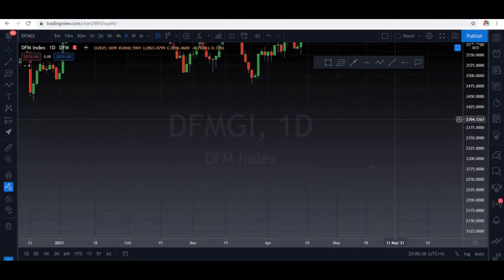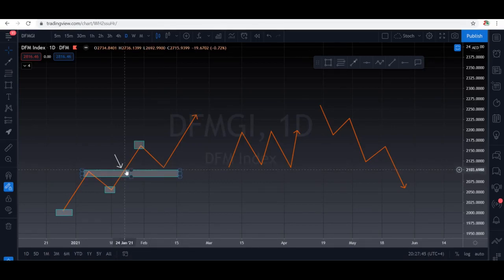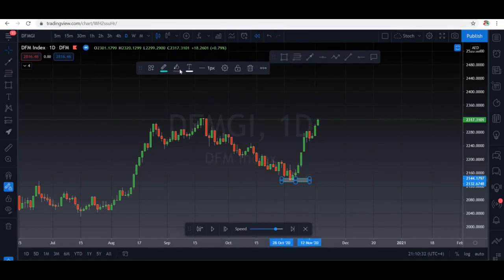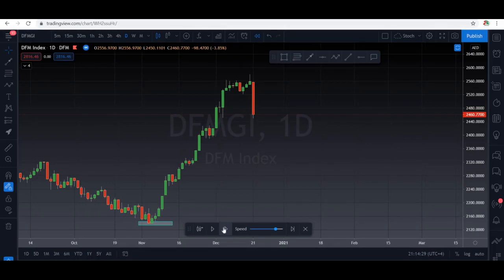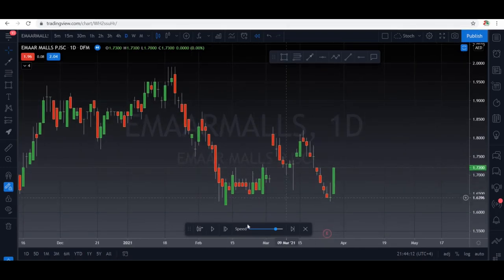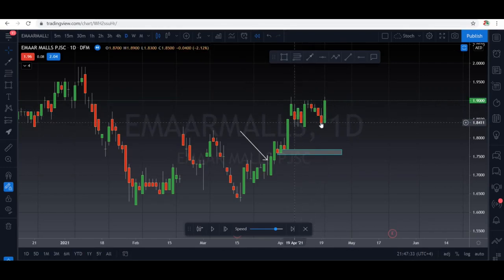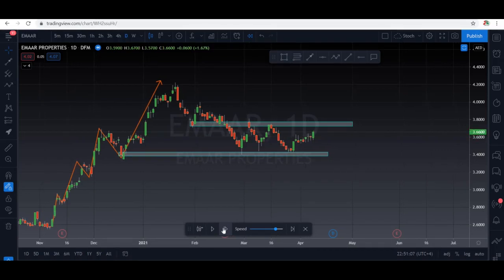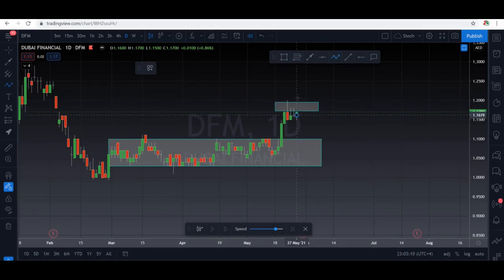Price Action Trading In Dubai Stock Market - Dont Miss This!!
In Dubai Stock Market I trade price action, i always avoid the indicators as they are lagging and can give false signals. This is the best video on price action trading dont miss out and watch it till the end!!!

Time Stamp
0:00 Welcome Back
0:46 Basic of Price Action
2:00 How to Identify a Trend
2:35 Understanding Price Action
5:50 Example - DFM Index
13:06 Price Action With Emaar Malls
18:45 Emaar Properties Quiz
19:11 Price Action With Emaar Properties
23:33 Price Action With Dubai Financial Market